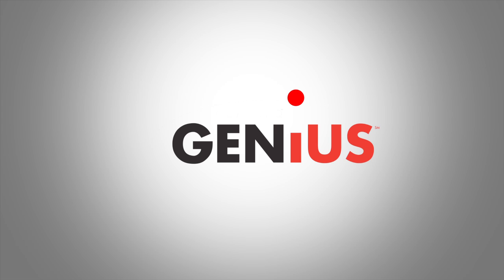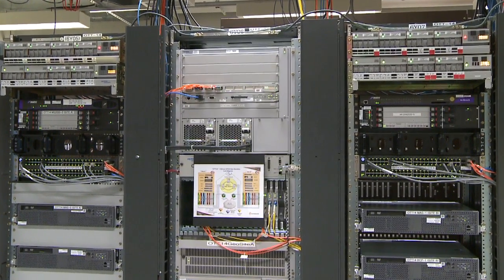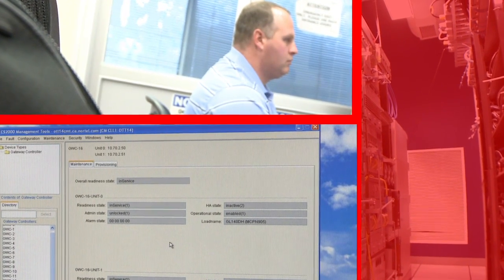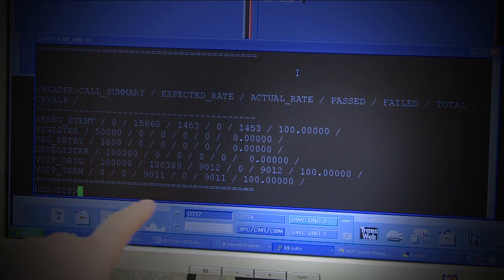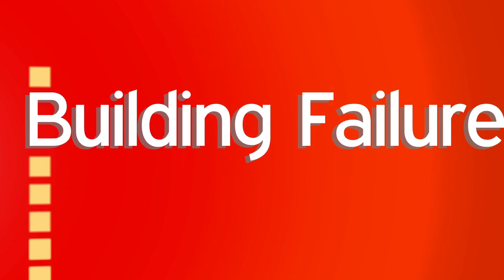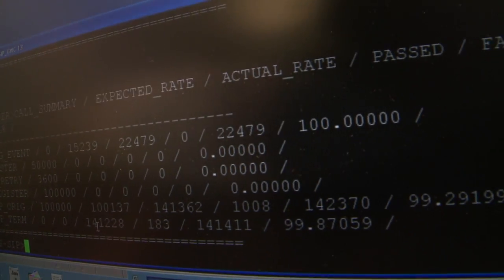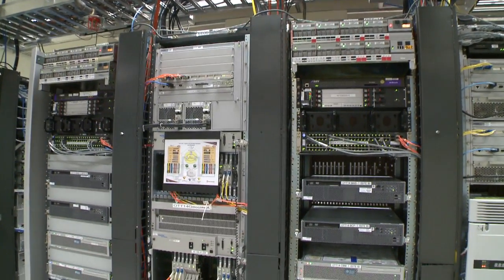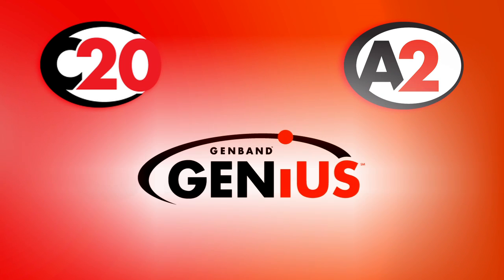C20 Call Session Controller - Geographical Survivability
There are reasons why the GENBAND C20 is the number one softswitch in the world: It delivers world-class IP capabilities; reduces power and real estate costs; and creates robust opportunities for new revenue and higher profit. With the industry's most complete set of softswitch features and technologies, it's no wonder the GENBAND C20 sits at the heart of today's most successful next-generation IP networks.